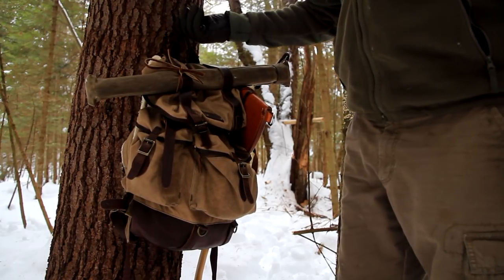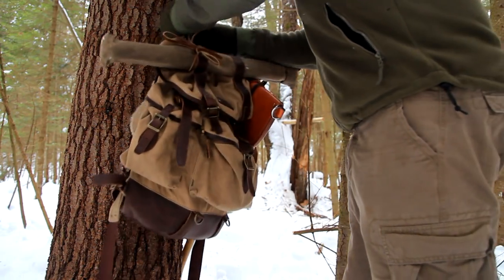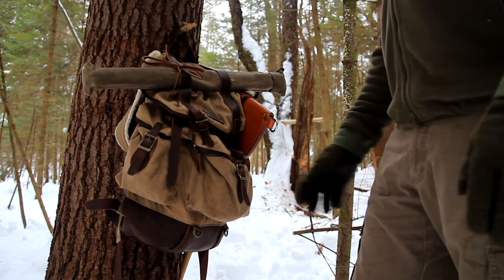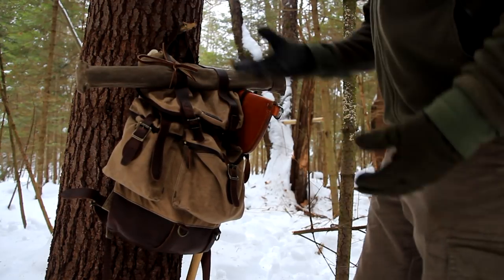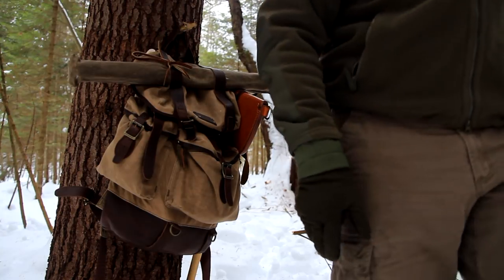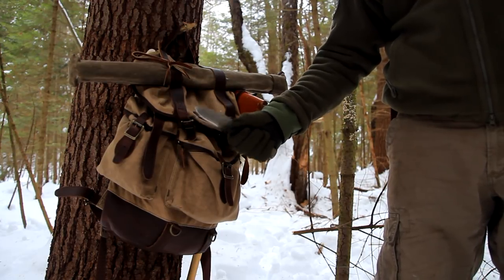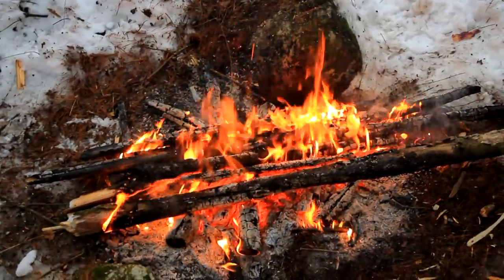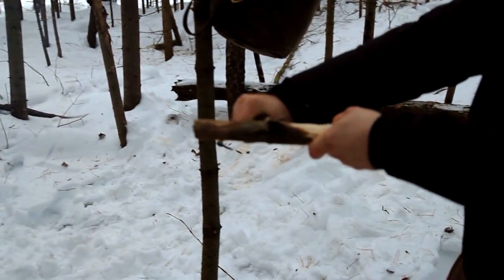There Is Only Bushcraft...And Bacon...And Axes...And Coffee...Ok I'm Done.